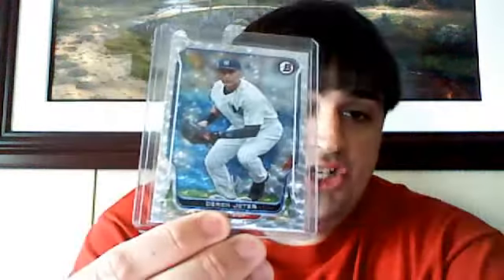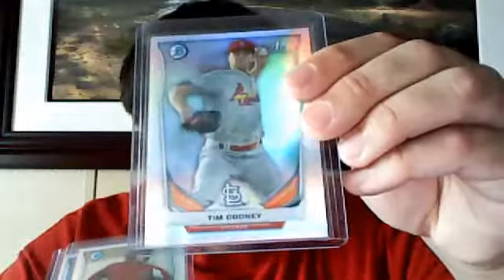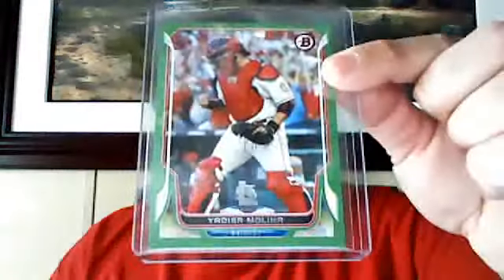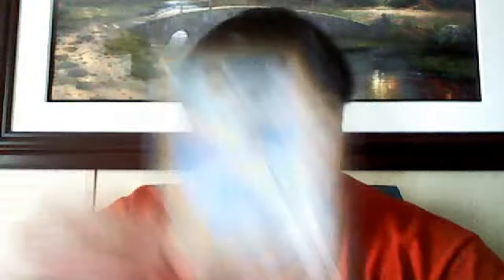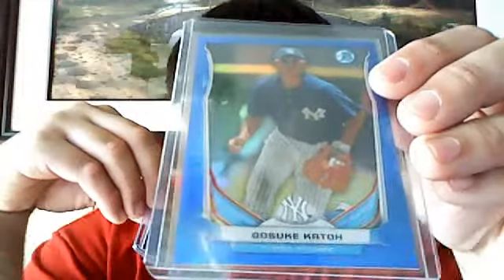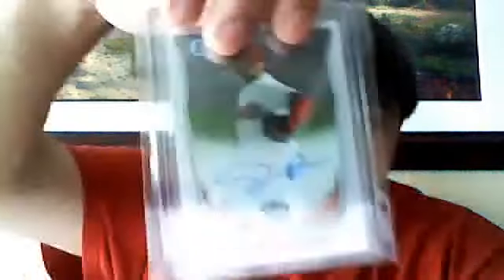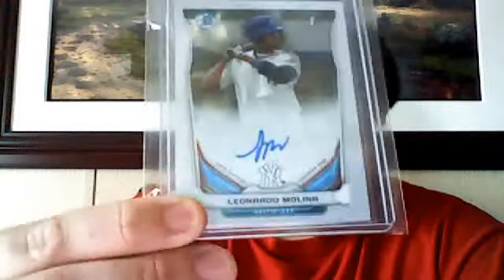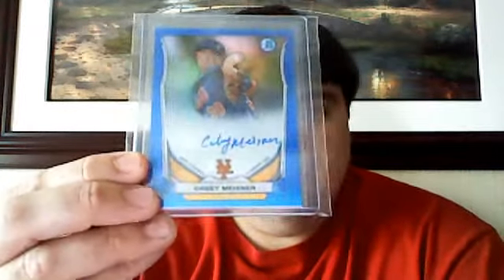ALL 2014 BOWMAN BASEBALL STUFF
SORRY IF I BORED YOU GUYS:)